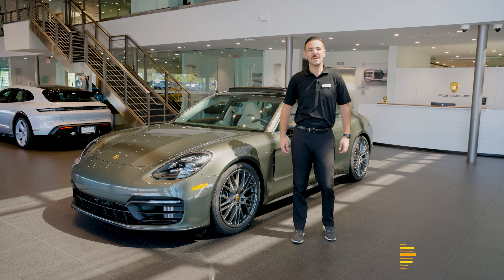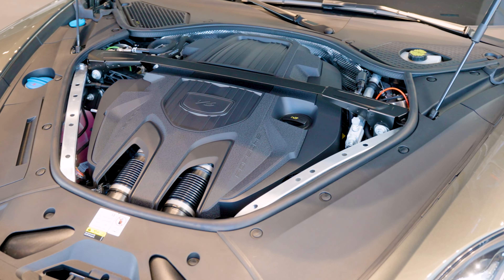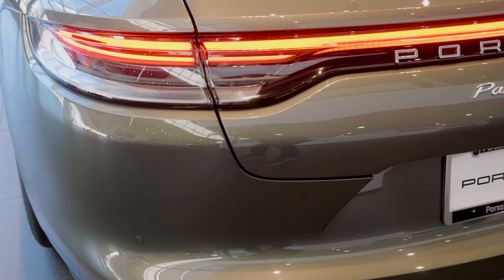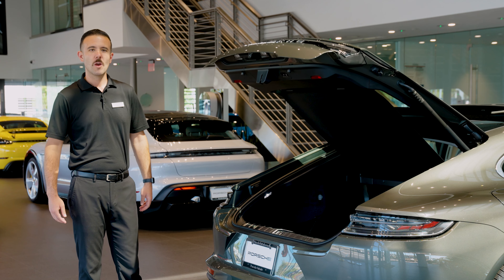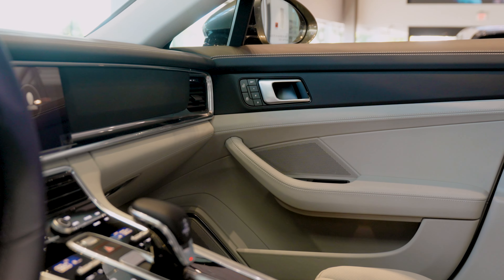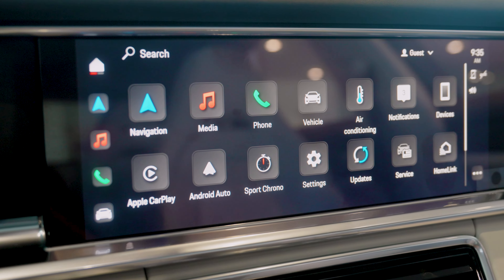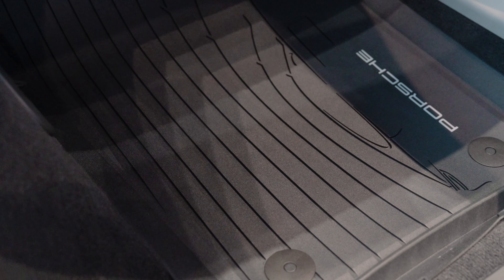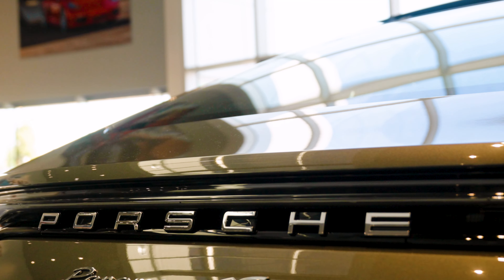2022 Porsche Panamera 4S Tequipment Review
With more than 25 years of knowledge and experience, Genuine Porsche Tequipment Accessories always stands for one thing: Porsche-level quality. Developed with the whole vehicle in mind and tailored to your Porsche. Porsche Brand Ambassador, Patrick Posey is here to show you a few of the Panamera specific tequipment options this 2022 Porsche Panamera 4S has installed.